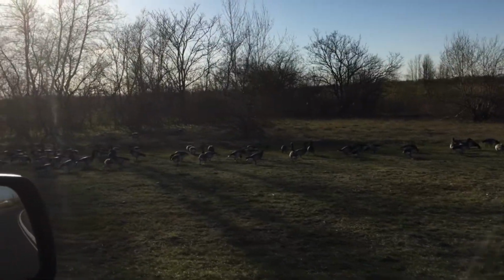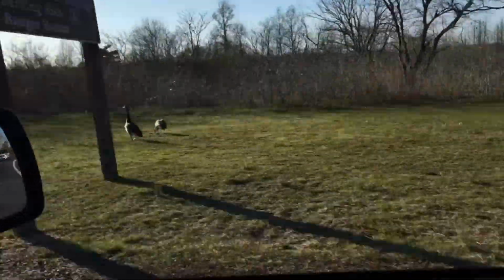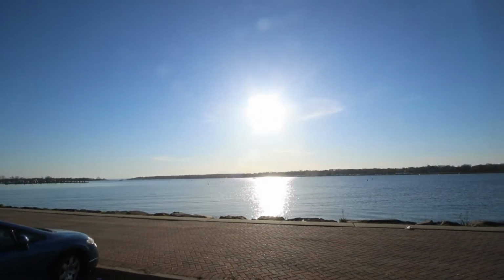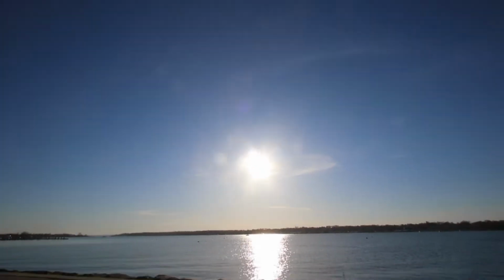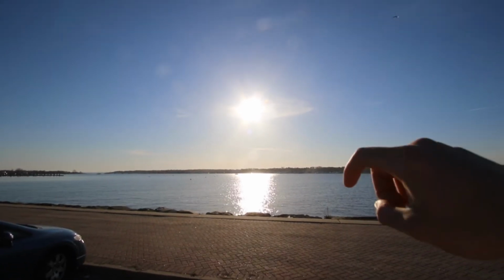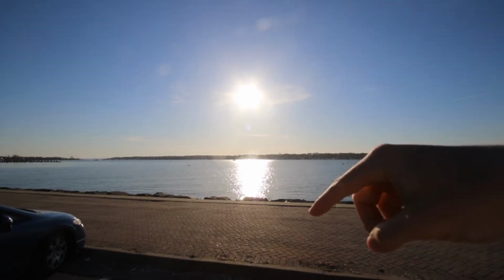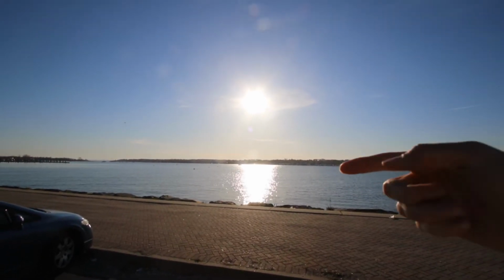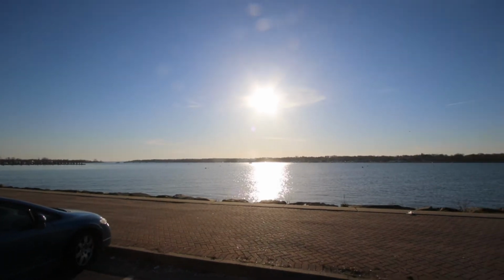Vlog #13 A Race To The Sunset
One of my favorite vlogs to make! Chasing the sunset on a beautiful spring day! Takes a few attempts but we get there!

There's a longer story at the end on a beautiful experience I had, then the final result! Lot's of love!